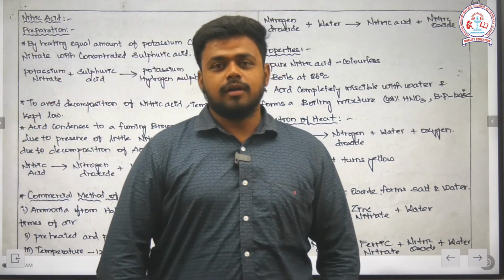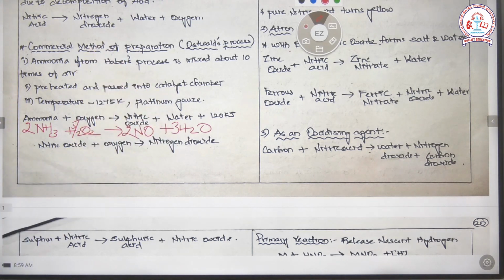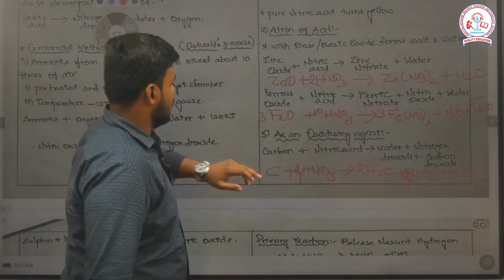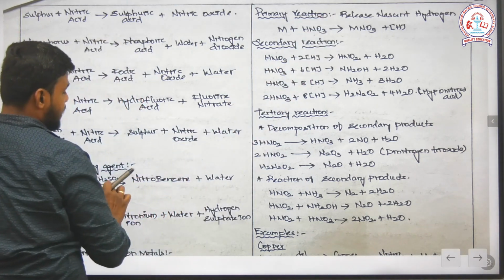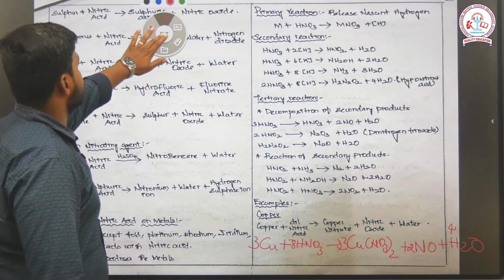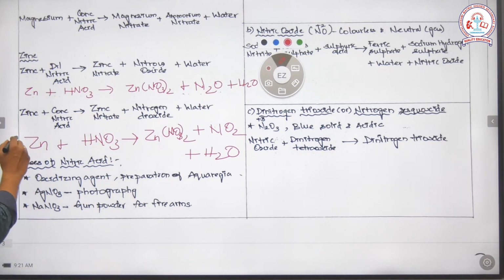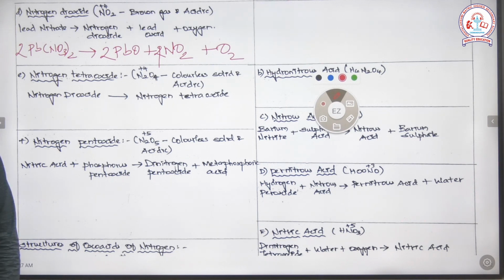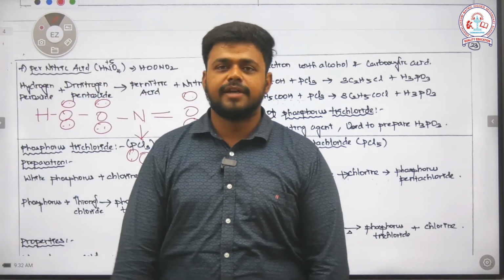P - Block Elements Class 12 | Part -2